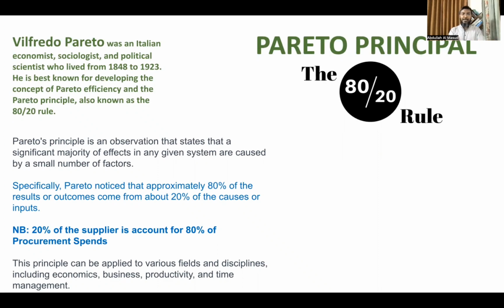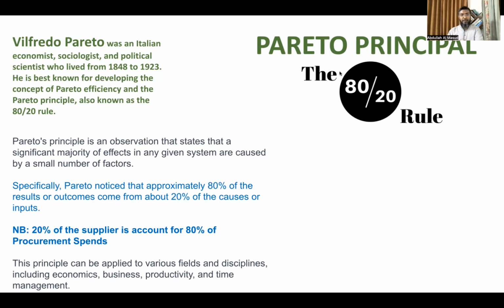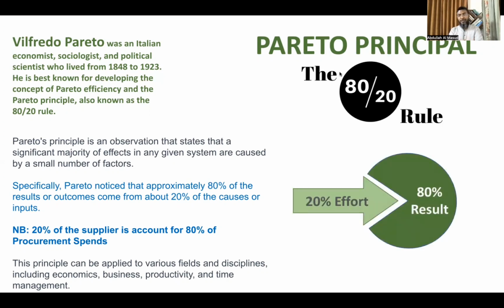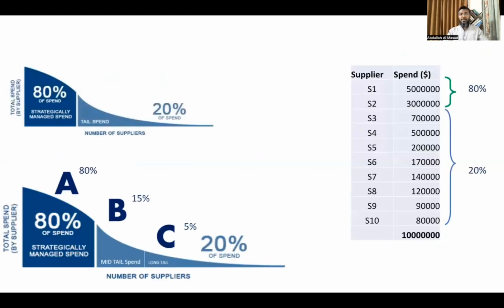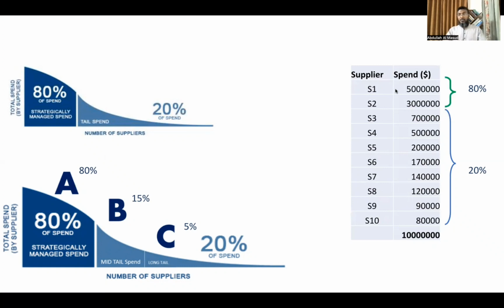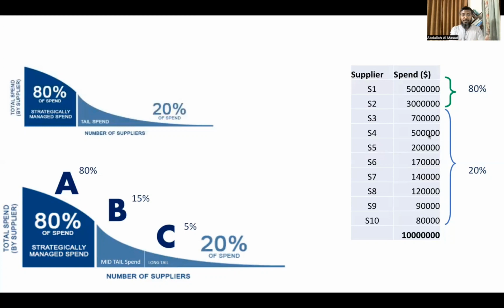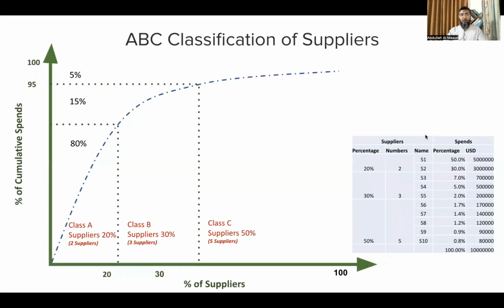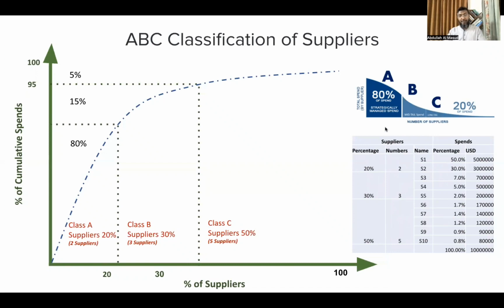Pareto Principle for Supplier Base Spend Analysis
Pareto 80/20 Rule